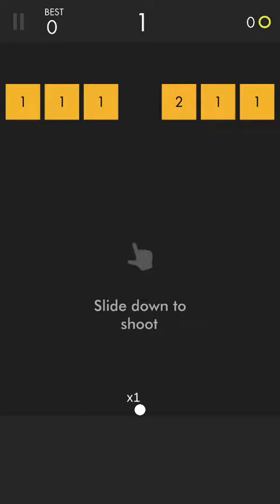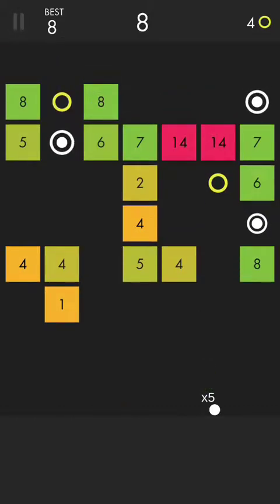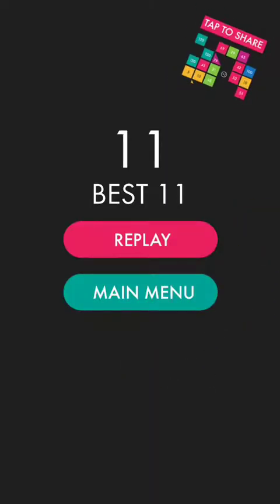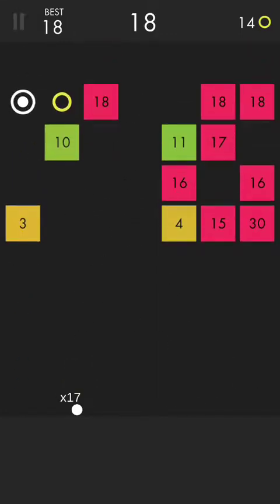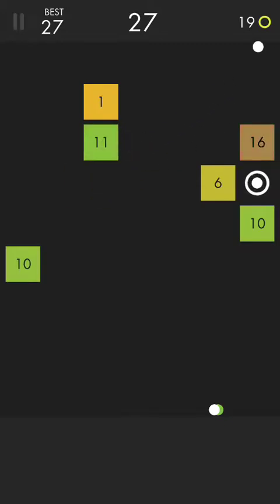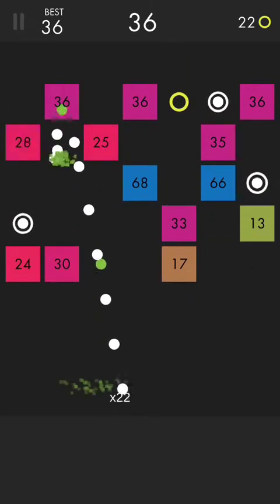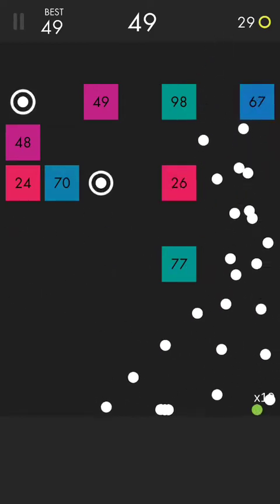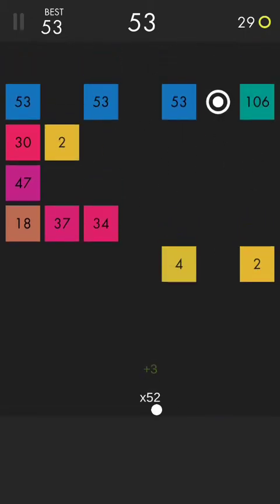Ballz - Free Mobile Brick-Breaking Game for iOS and Android!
First time playing this game. It is very addicting. An hour later i got up to level 160. My goal is to make it to a 1,000.